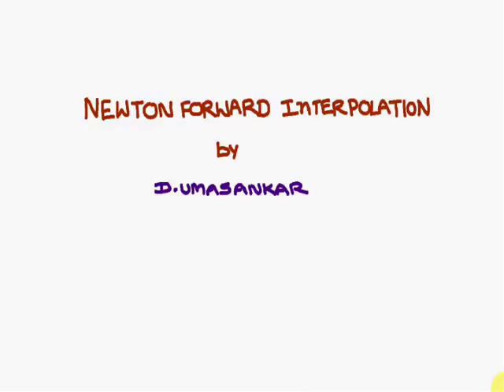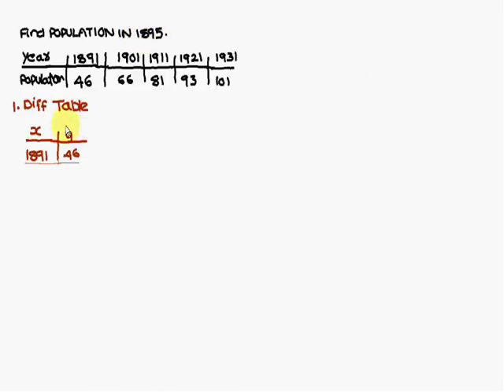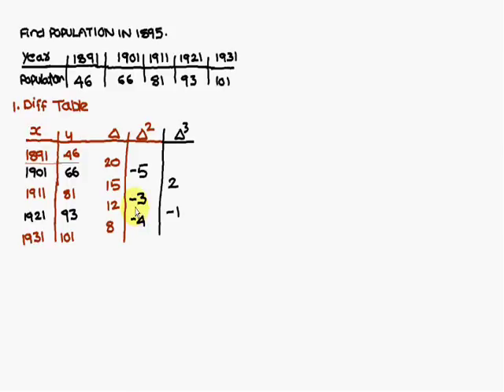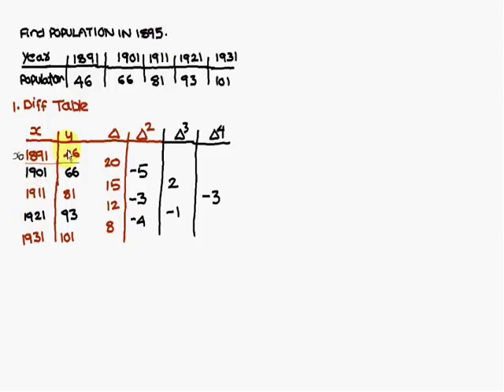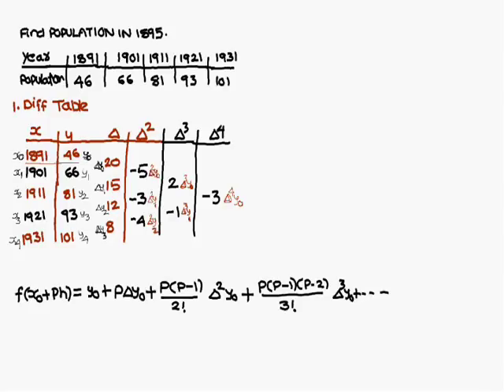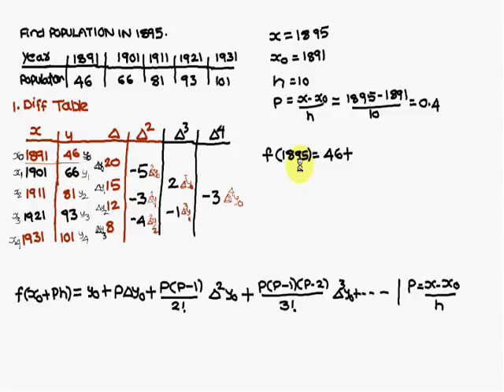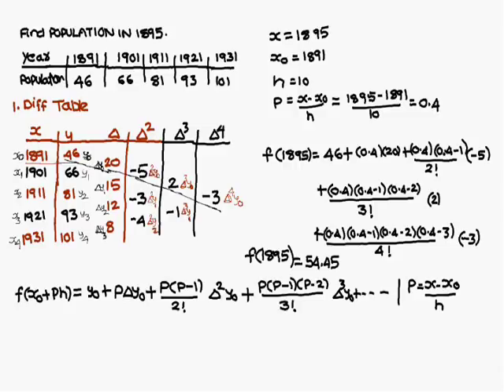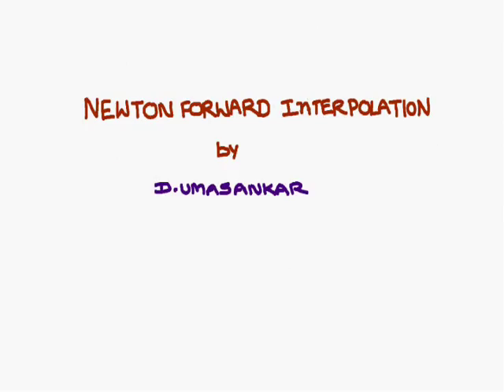Newton Forward Interpolation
This video gives good idea of solving the Newton Forward Interpolation Problem